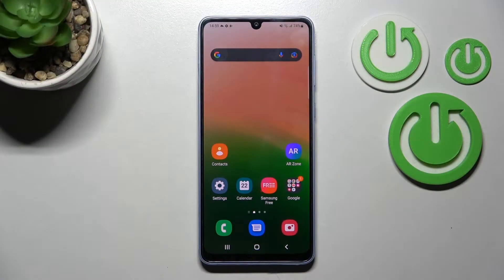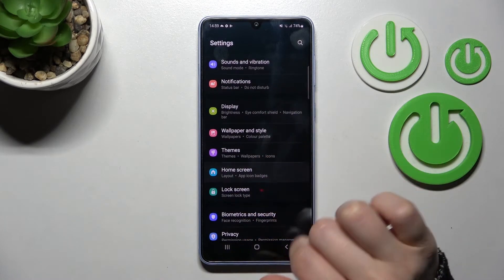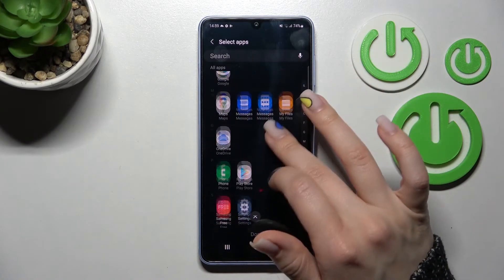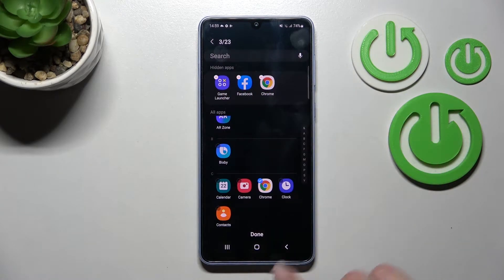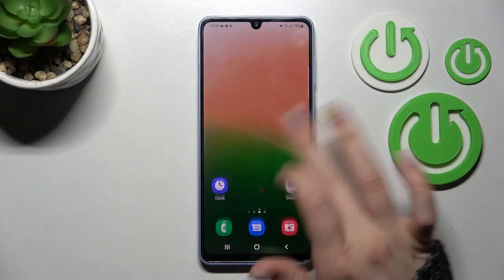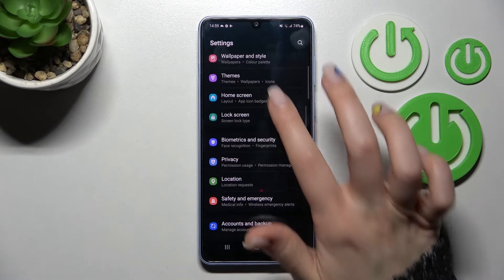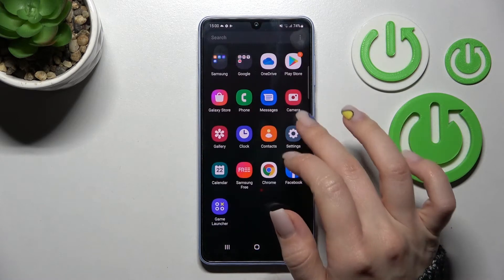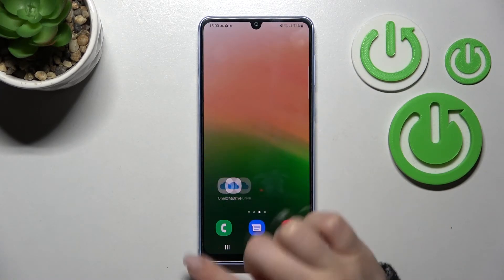How to Hide Apps on Samsung Galaxy A33 / Lock applications on Samsung Galaxy A33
If you want to find out how to conceal apps in your Samsung device, stay with us and learn how to get access to the system settings and without any problem, use the options that allow you to hide your chosen application. Let’s follow the whole guide and locate the options that keep the application top secret. Find many useful tutorials for Samsung Galaxy A33 on our HardReset.info YouTube channel.

How to hide apps in Samsung Galaxy A33? How to conceal apps in Samsung Galaxy A33? How to cover up apps in Samsung Galaxy A33? How to bury apps in Samsung Galaxy A33? How to keep application secret in Samsung Galaxy A33?